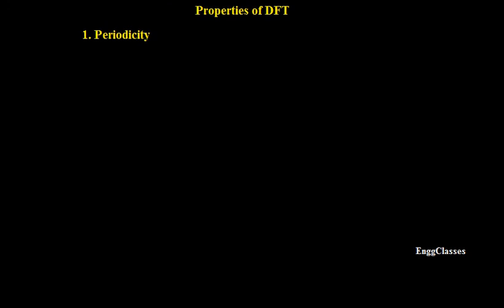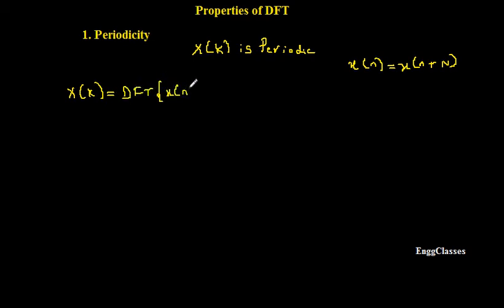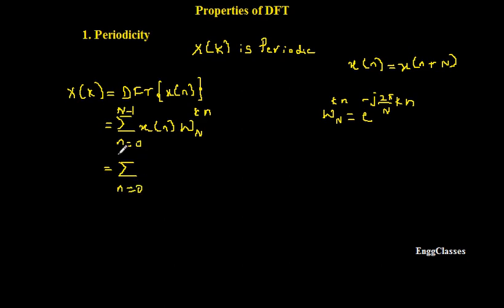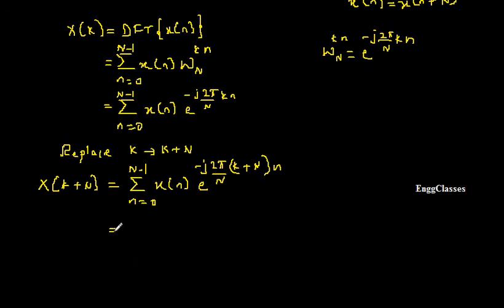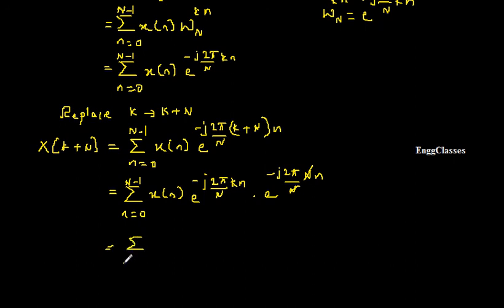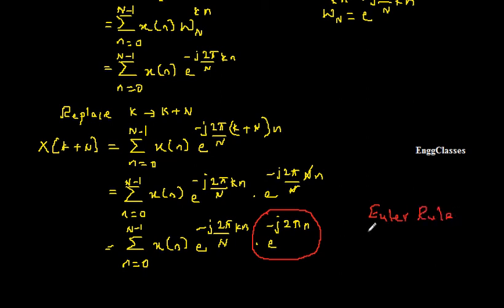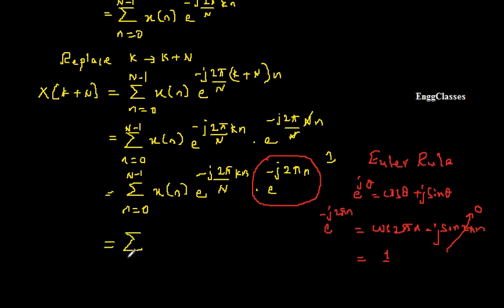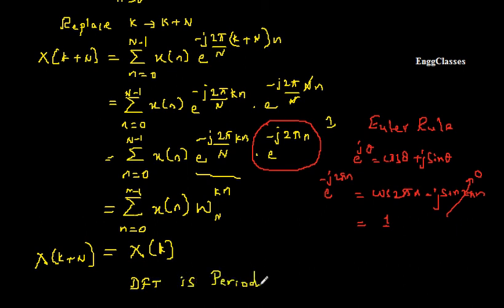Periodicity (Properties of DFT)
Periodicity, the property of DFT has been explained and proved step by step in this video.